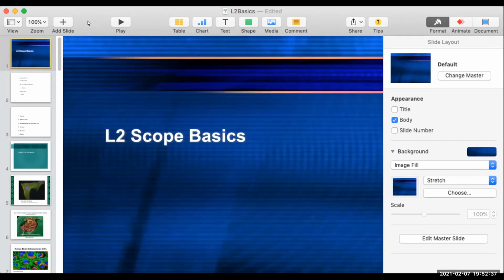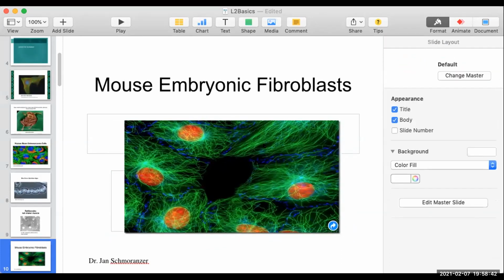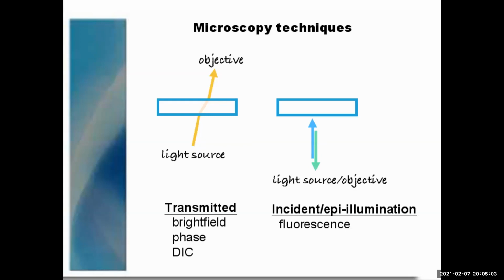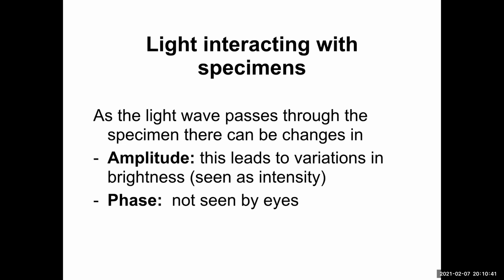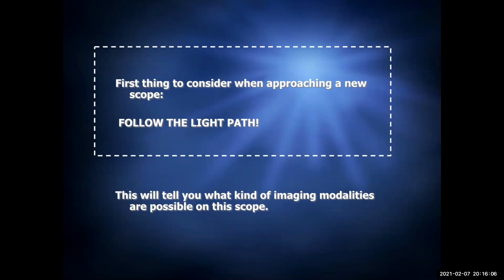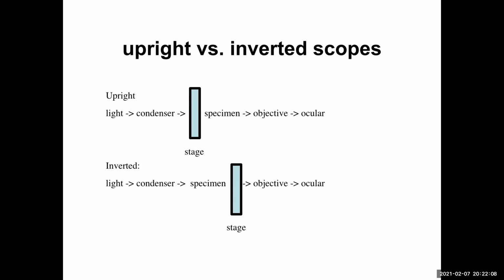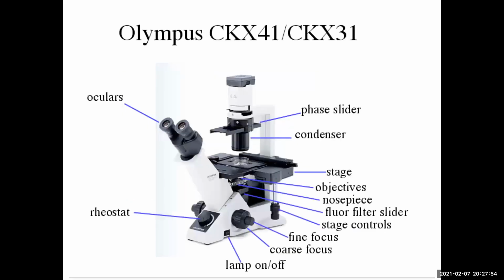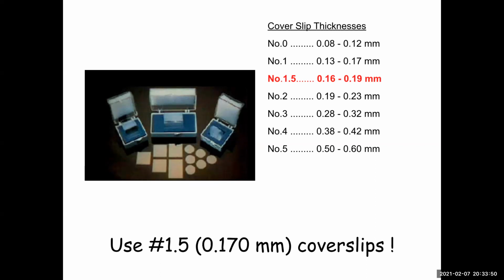L2Basics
Lecture 2, Basics of Microscopy, Biosci 101, Spring 2021